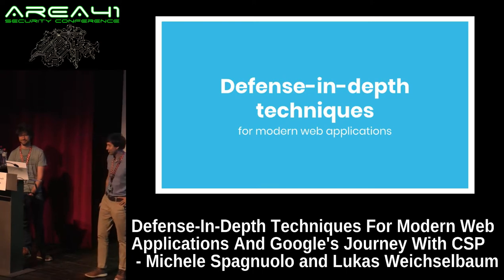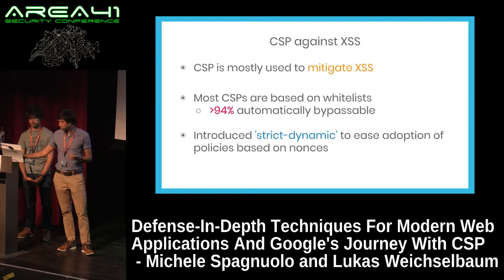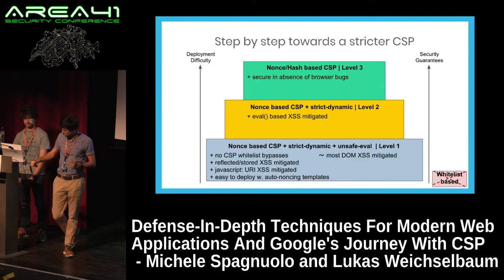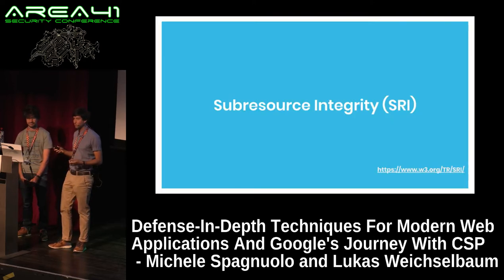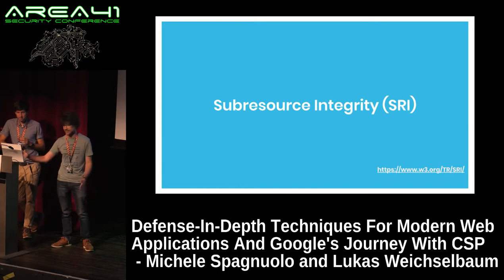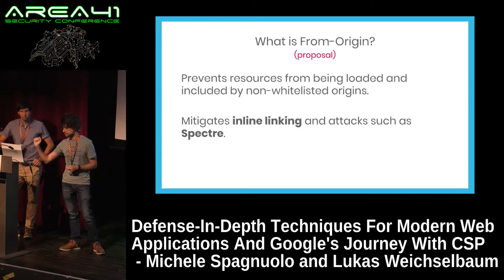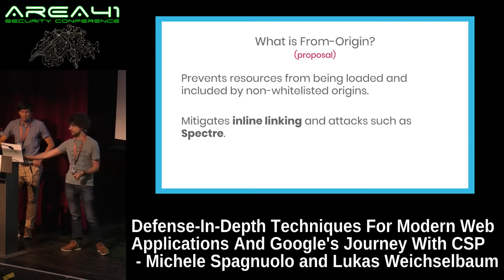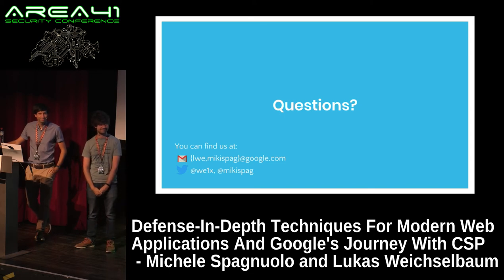Area 41 2018: Spagnuolo and Weichselbaum: Defense-In-Depth Techniques For Modern Web Applications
Area 41 security conference 2018: Michele Spagnuolo and Lukas Weichselbaum: Defense-In-Depth Techniques For Modern Web Applications And Google's Journey With CSP